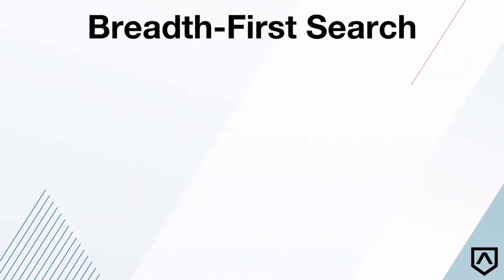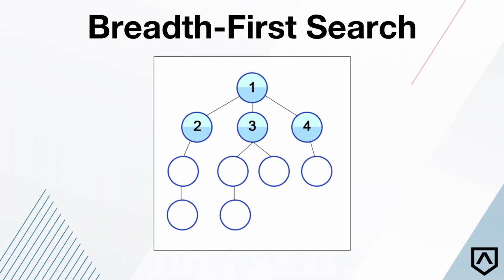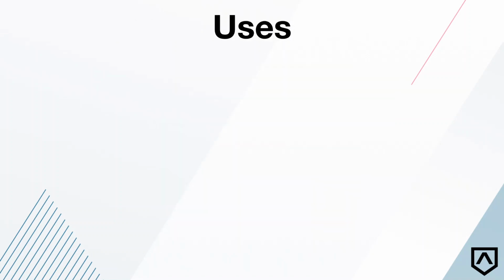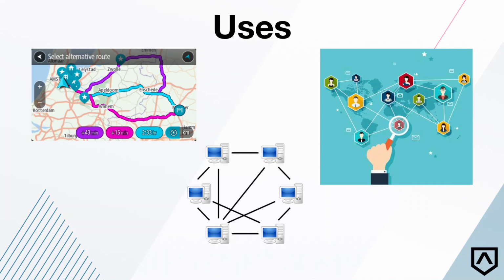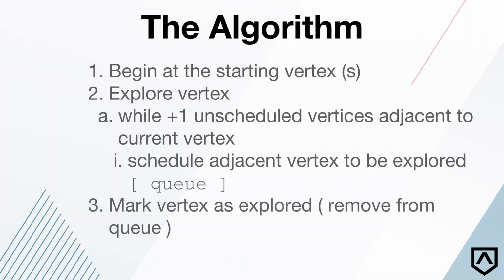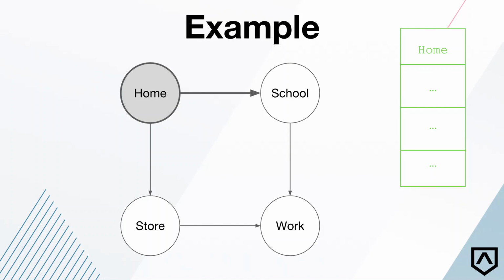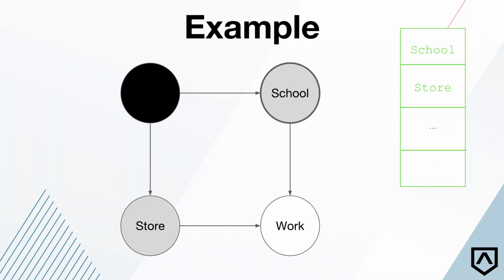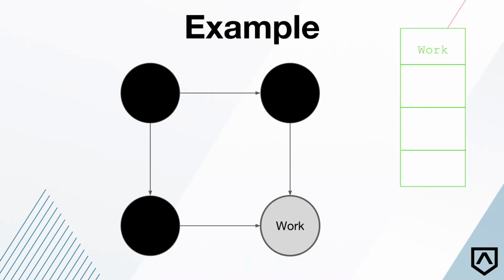Graphs - Breadth First Search